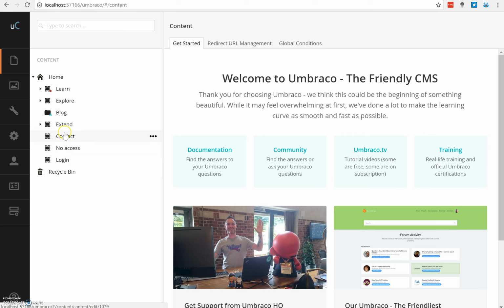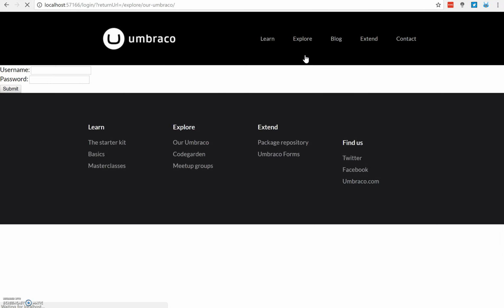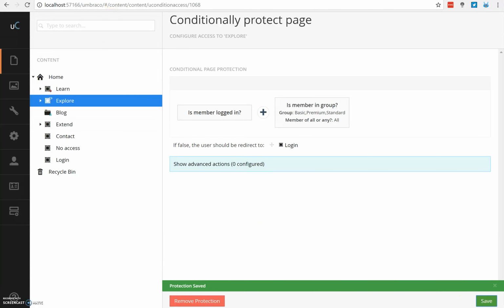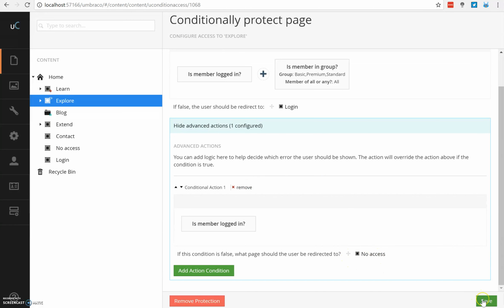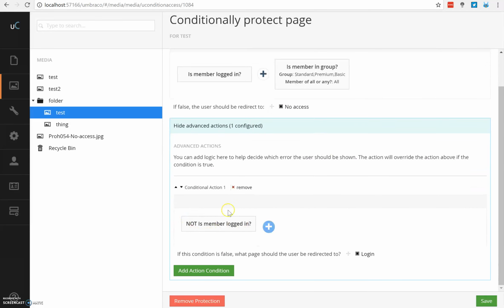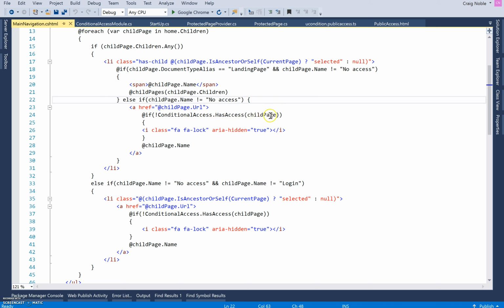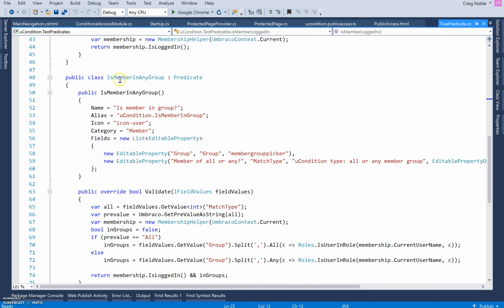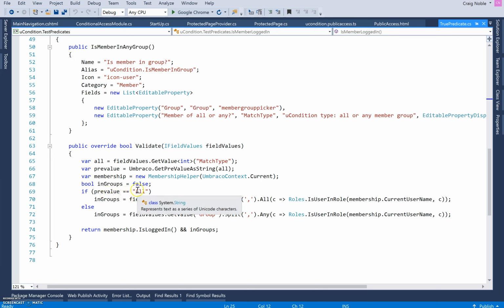Conditional Access for Umbraco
Conditional Protection for content and media